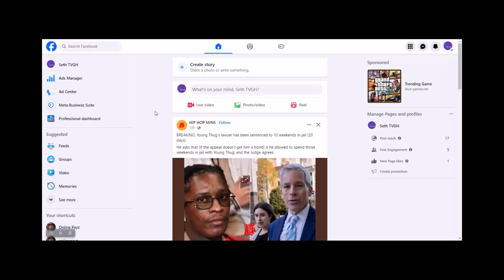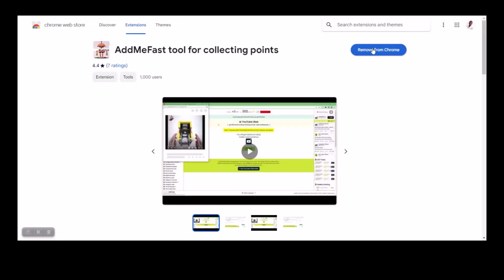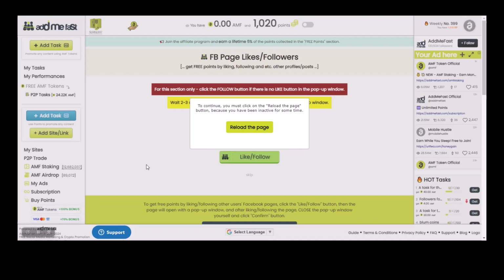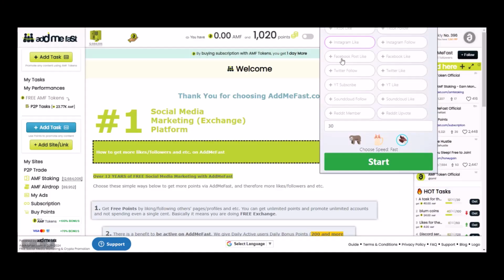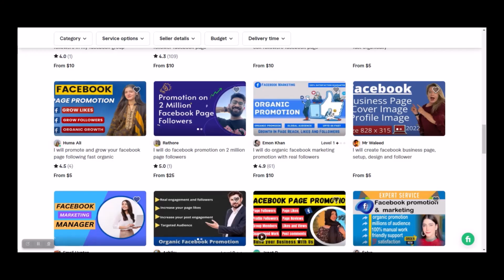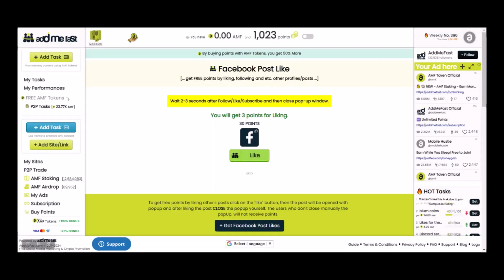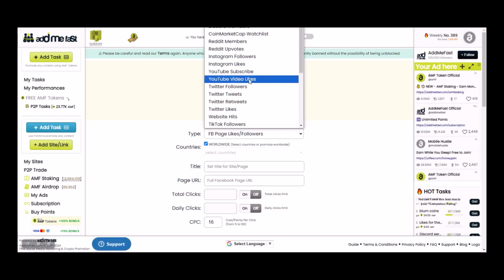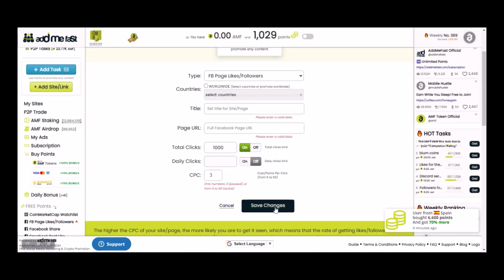How_To_Make_Money_With_Facebook_Page_In_Ghana_2024___how_to_make_money_online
Are you looking for a simple and effective way to make money online using AI, Facebook, and Instagram? Look no further! In this video titled "Earn $500 with AI, Facebook, & Instagram | How to Make Money Online | Easy Way to Make Money Online," I will guide you through the best practices and strategies to earn money online easily.

Are you looking for a simple and effective way to make money online using AI, Facebook, and Instagram? Look no further! In this video titled "NEW: $500 with AI, Facebook, & Instagram | How to Make Money Online | Easy Way to Make Money Online," I will guide you through the best practices and strategies to earn money online easily.

If you've been on the lookout for genuine methods to make money online, then this video is tailored just for you. I will delve into the various ways you can make money online, highlighting the most effective tips and tricks to maximize your earnings. The key points covered in this video include how to make money online, different ways to make money online, the best methods to make money online, and how to make money specifically on Facebook and Instagram.

Throughout this video, I will share valuable insights on how to monetize your social media presence, particularly on Facebook and Instagram. Whether you're interested in learning how to make money from Facebook or Instagram, this video will provide you with practical and actionable tips that yield real results. I will demonstrate a reliable method that truly works for making money on Instagram and Facebook, ensuring that you can start earning online in no time.

Join me on the Sethtv Gh YouTube channel as I unveil the secrets to making money online through AI, Facebook, and Instagram. Learn the essential techniques and strategies that will help you kickstart your online earning journey and achieve financial success from the comfort of your own home.

Don't miss out on this opportunity to discover how to make money online today!

Instagram.com/sir.seth9699
Tiktok.com/sethtvgh